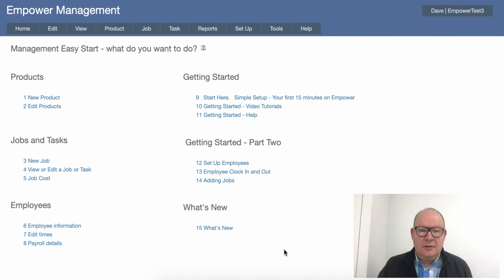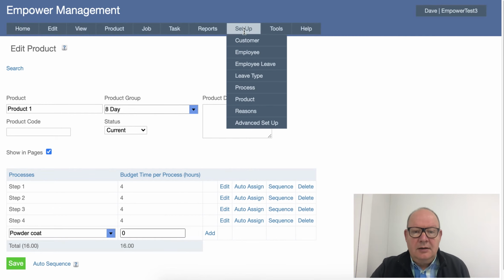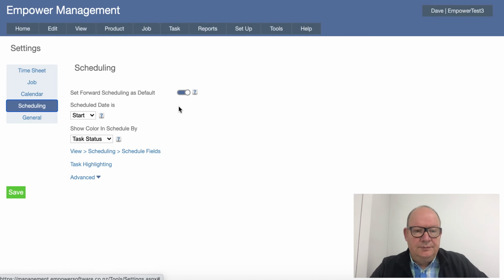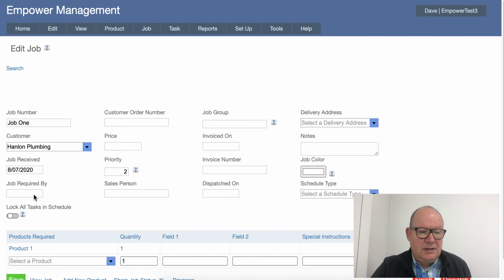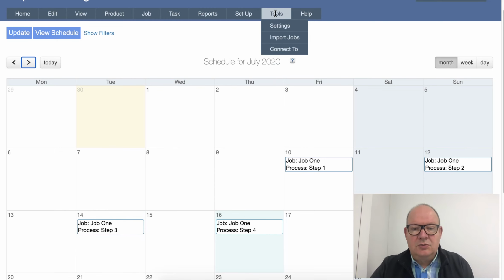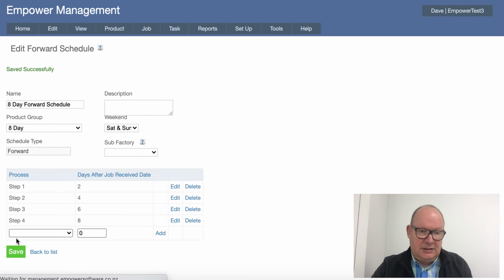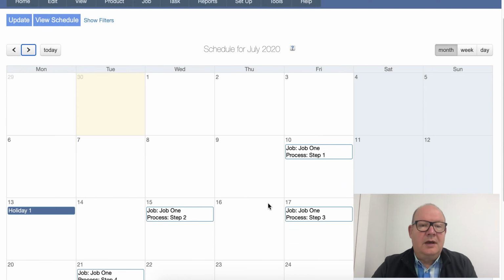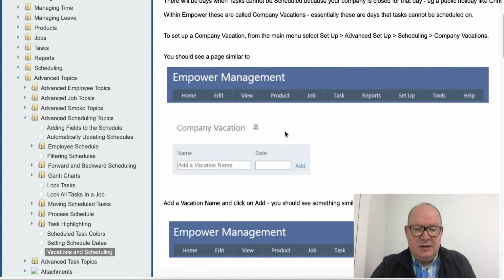Empower Scheduling Weekends and Vacations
How to set up Weekends and Vacations in Empower Scheduling